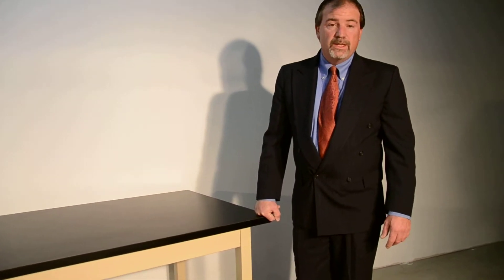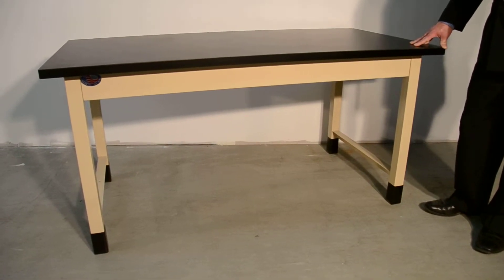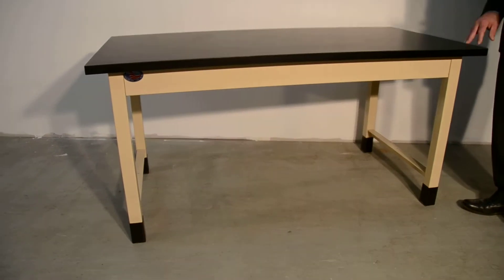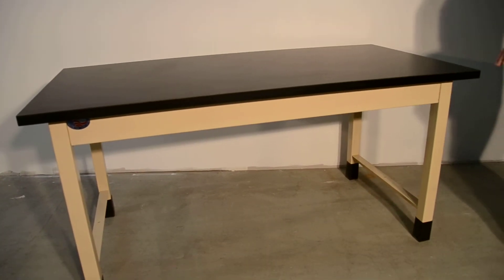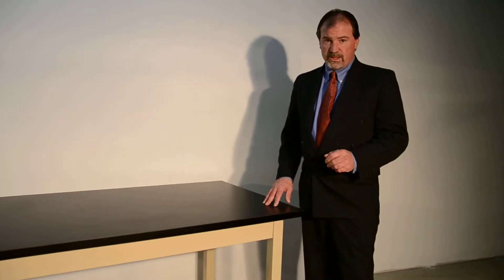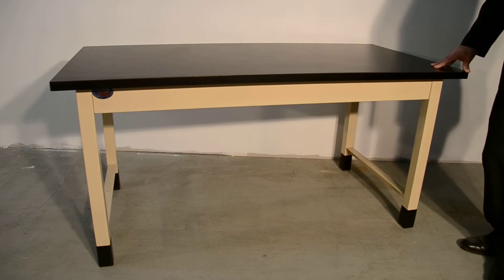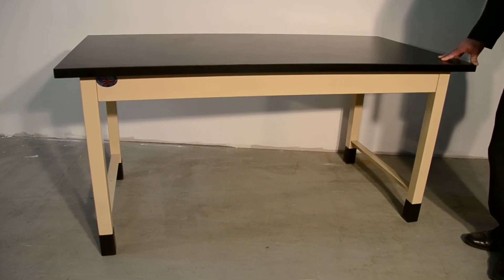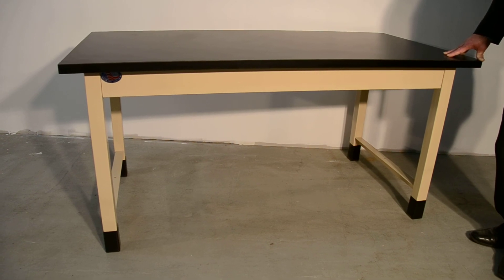Proline | Model HDL - "Heavy Duty Lab" Base, Lab Bench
Proline's Model HDL "Heavy Duty Lab" Base Lab Bench is a 2" square four leg design, this bench comes standard with 4" apron on all four sides so it is easy to work in the front or back, comes standard with PVC boots on the legs to keep the bench dry during floor cleaning, Offered standard with three work surface choices, Chem-guard, Stainless Steel, and Epoxy Resin.